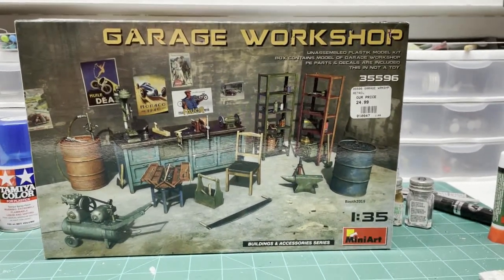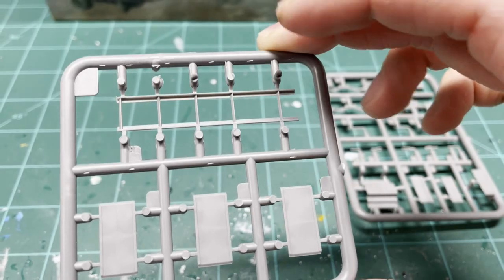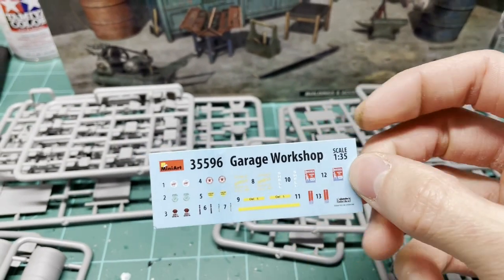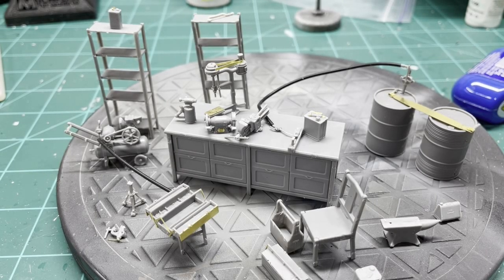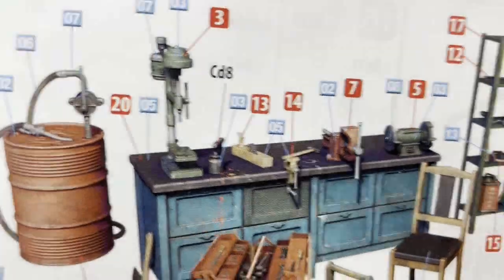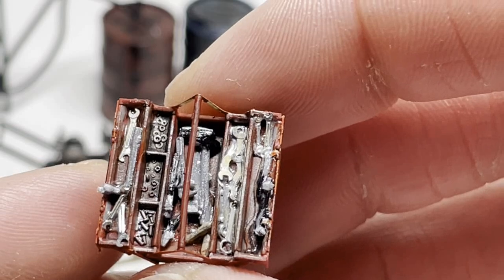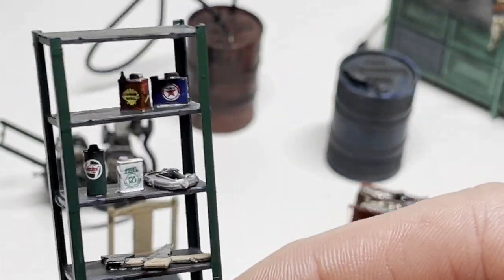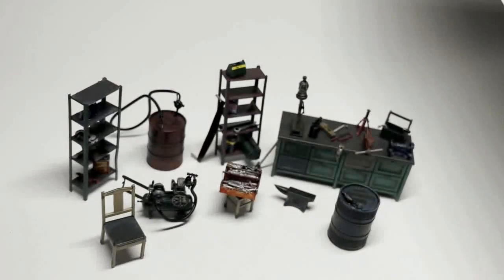Mini art's Garage Workshop.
Ive finished this  accessory kit by mini art the garage workshop. Its really nice when its all done and painted. Lot of small pieces and lots of detail.